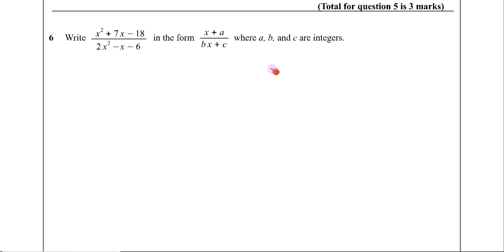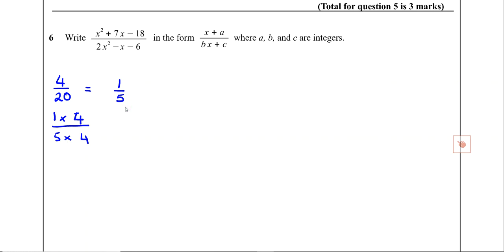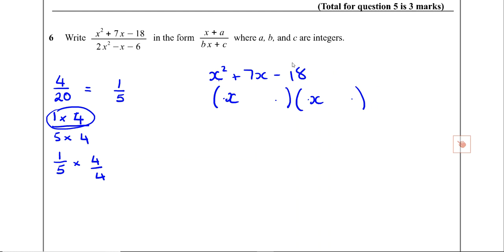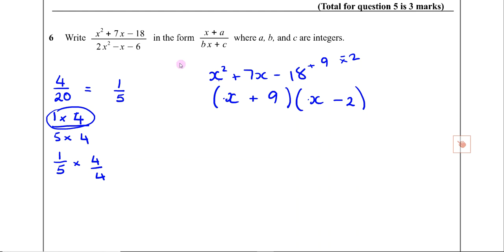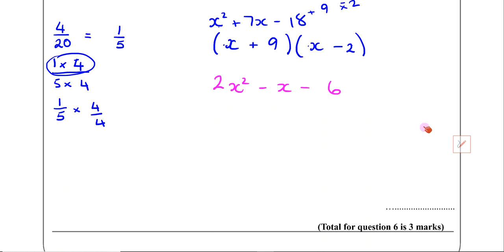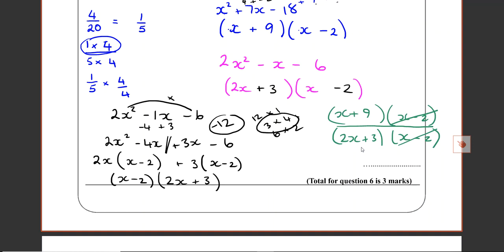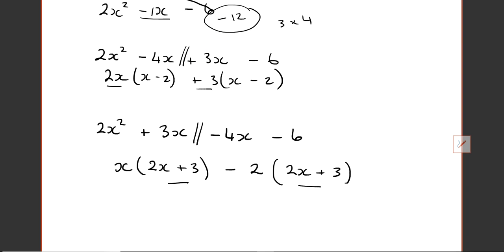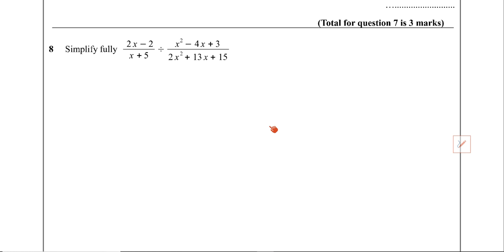M5 Dividing algebraic fractions